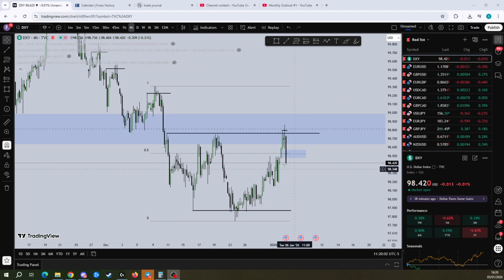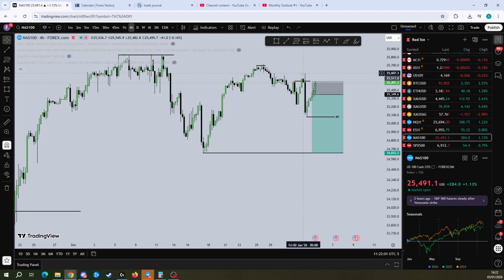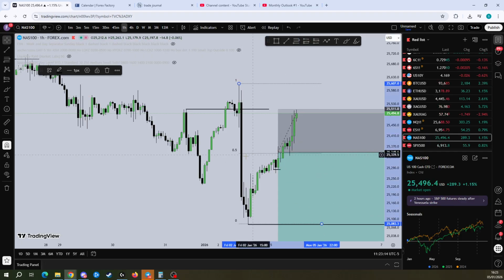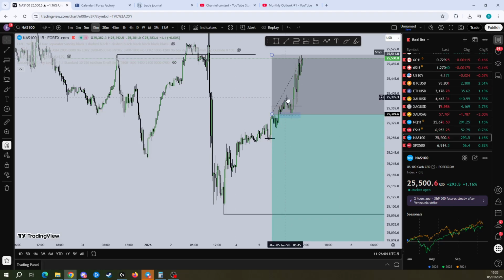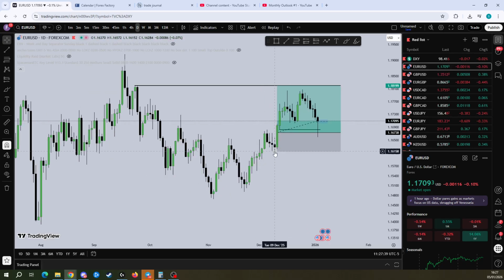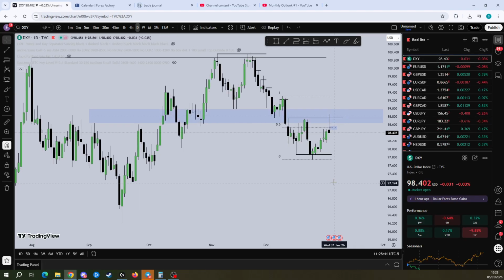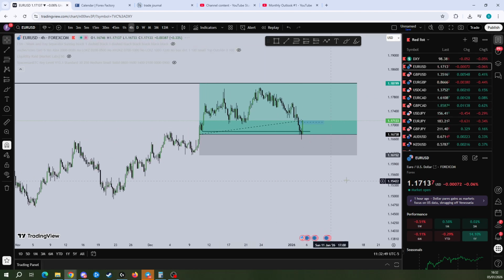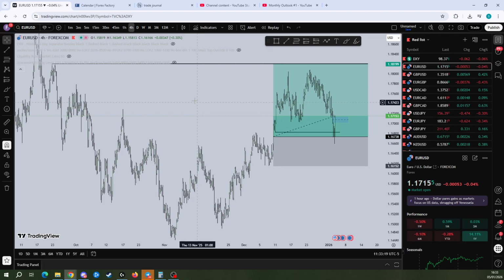Trade Breakdown #8 - My approach to swing trading